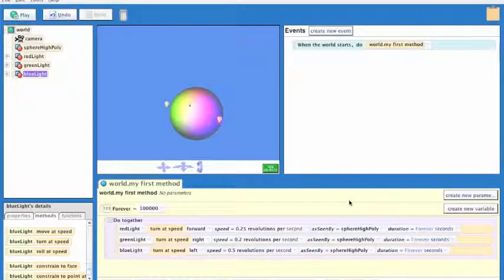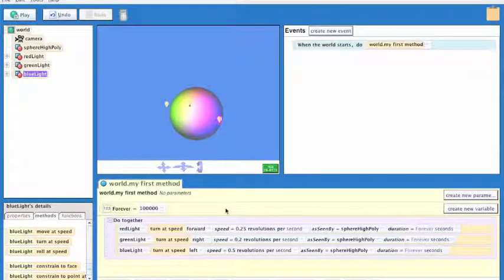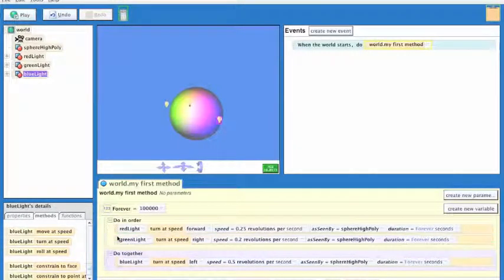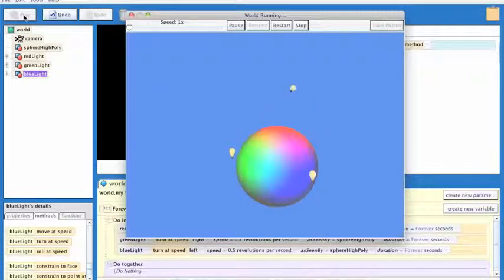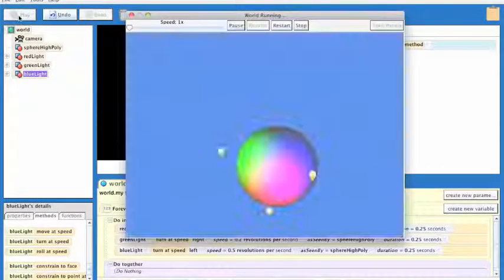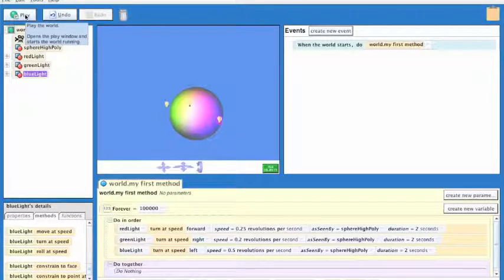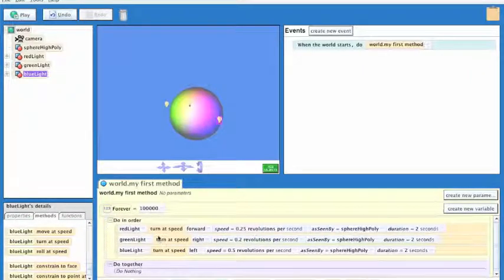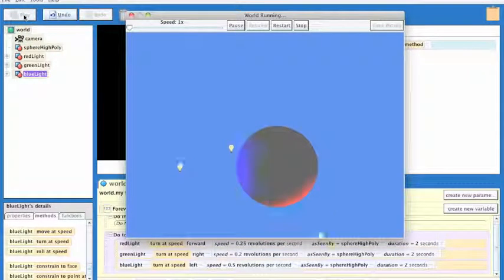Do Together vs. Do In Order in Alice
Demonstrating the difference between the Do Together and Do In Order blocks in Alice